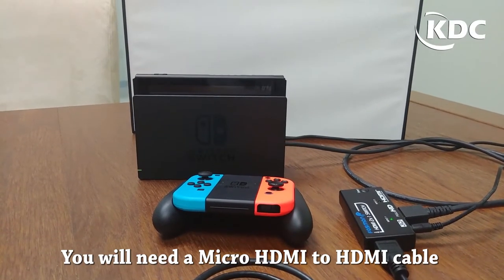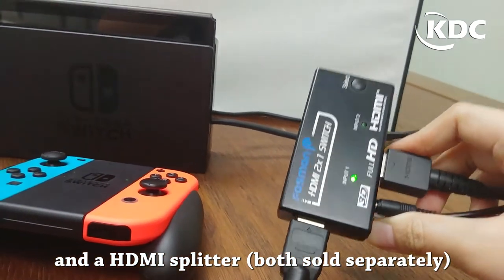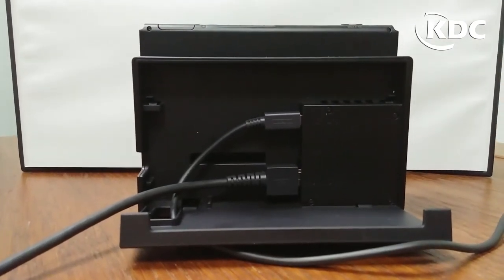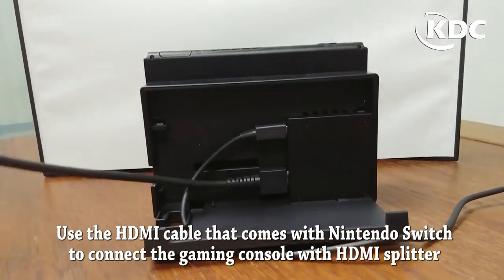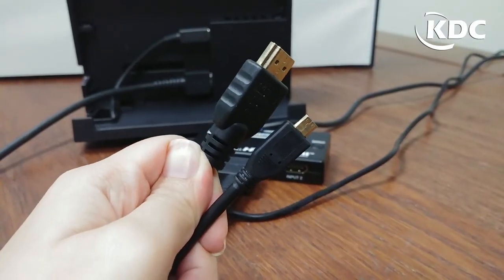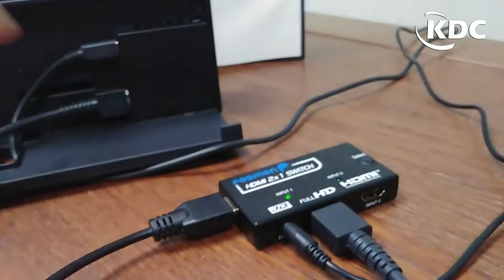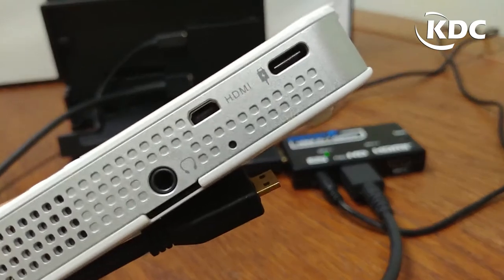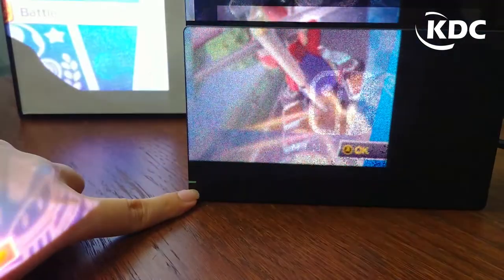Laser Beam Pro_Play with Nintendo Switch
Play your little racer heart away with Nintendo Switch